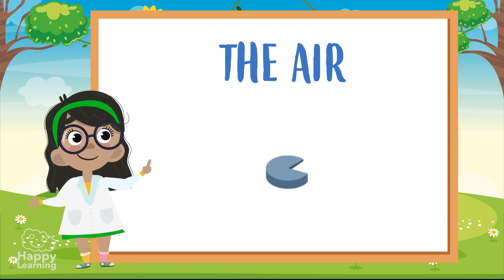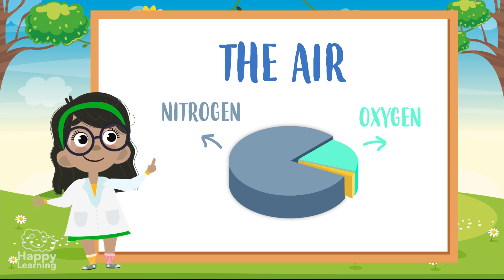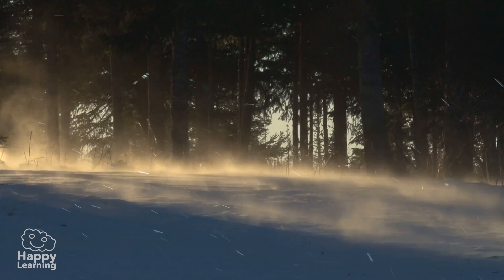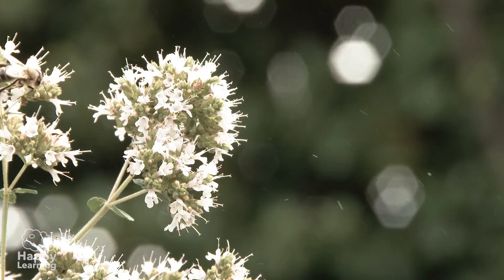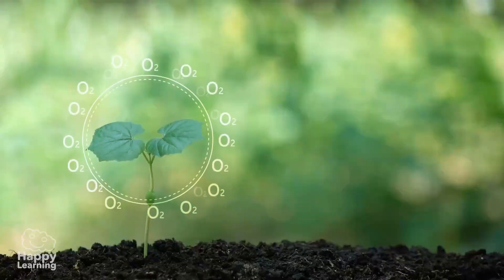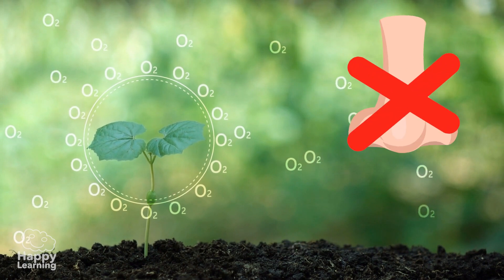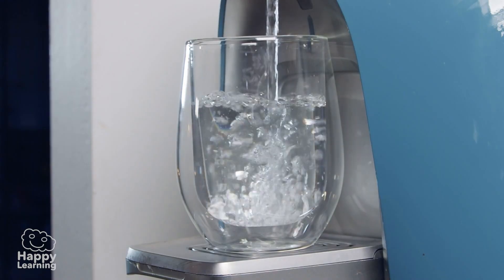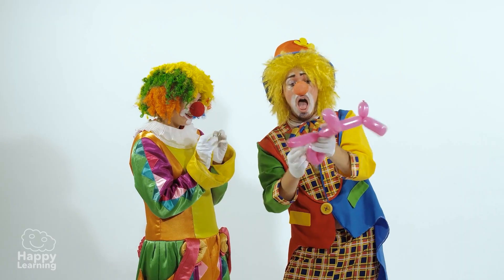What is Air? | Educational Videos for Primary School Kids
Did you know that air is full of things we can’t see? In this video, we teach you all the secrets of air: what it’s made of, how it changes with temperature, and why it’s so important for life on Earth. Discover how air allows plants to perform photosynthesis, how a hot air balloon flies, and much more! You’ll also learn how air is essential for fire, sound, and the flight of birds. Don’t miss this adventure through air and its amazing characteristics!